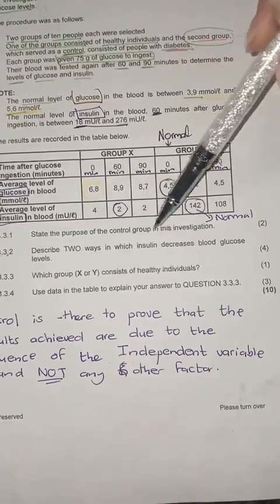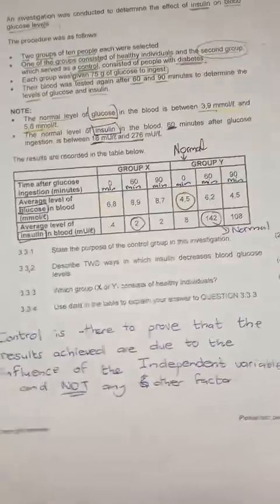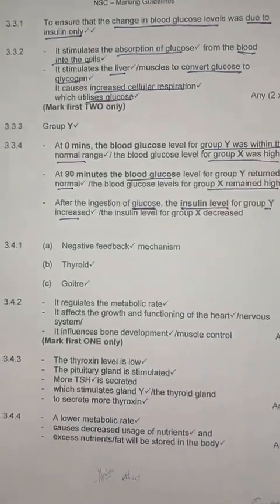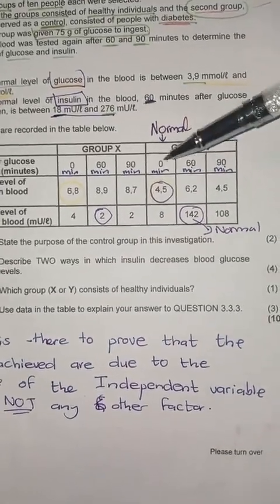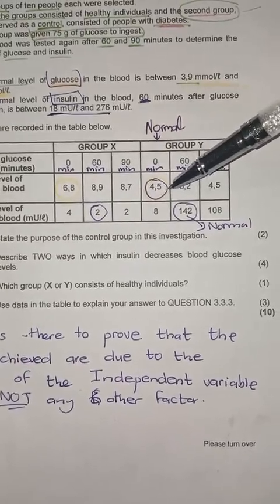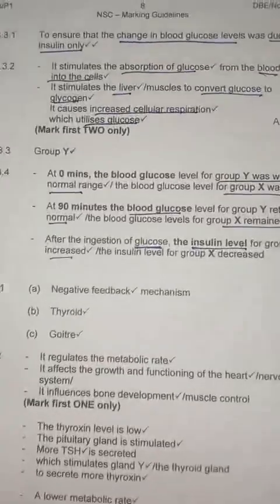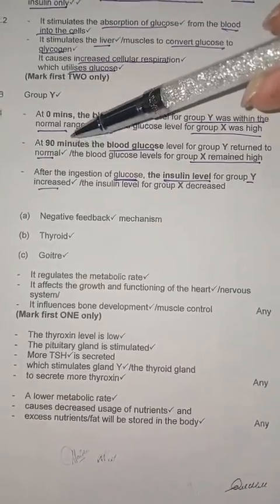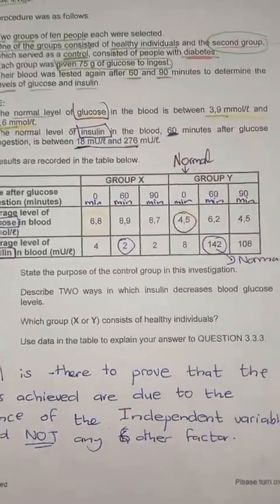Glucose, insulin and diabetes practical investigation question